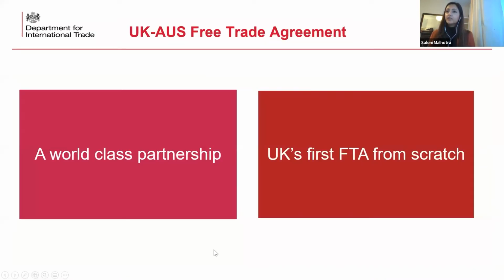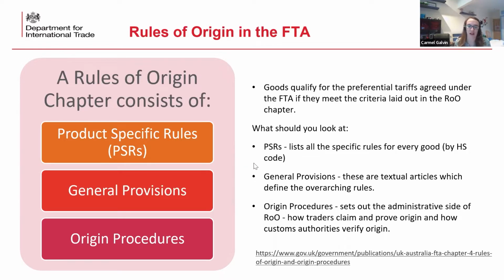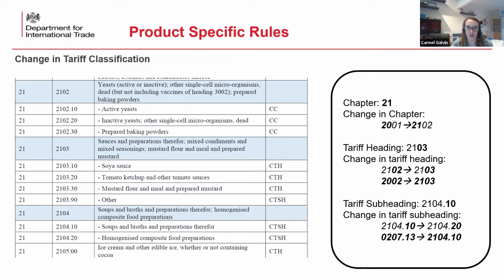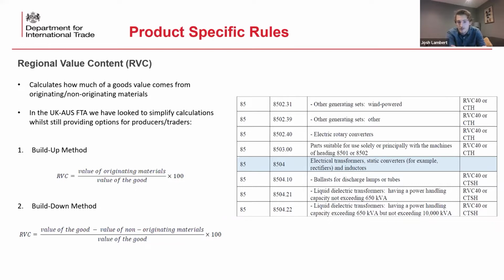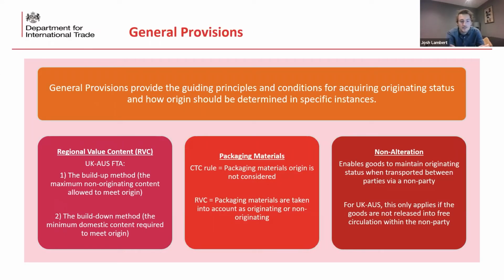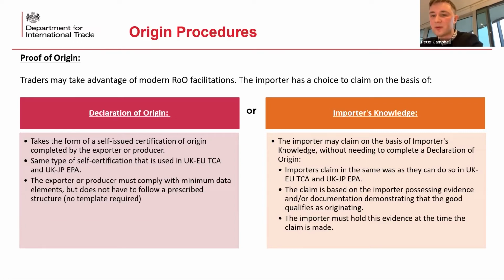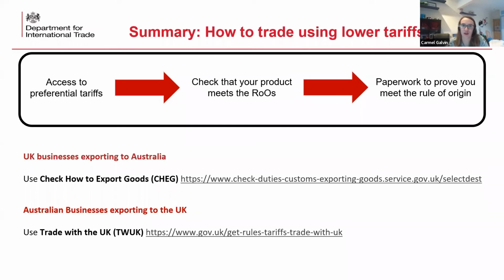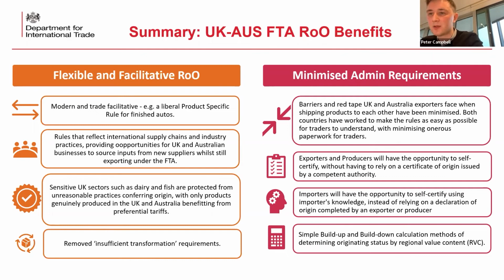Rules of Origin: Maximising Low Tariff Rates with the FTA Webinar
Following the signature of the FTA, we heard from UK government officials on how differing sectors can take advantage of the newfound opportunities presented to both the UK and Australia. We thoroughly enjoyed the discussion and presentation, and the engaging Q & A session that followed detailed more intimate facets of the agreement and how this correlates to goods.

With thanks to our speakers:

Saloni Malhotra, Lead Trade Negotiator, Department of International Trade
Josh Lambert, Senior Policy Advisor, Department of International Trade
Carmel Galvin, Senior Policy Advisor, Department of International Trade
Steve Lamprell, Operational Policy Lead, HM Revenue & Customs
Peter Campbell, Policy Advisor, HM Revenue & Customs
Joanne Holland, Executive Director, Australia-UK Chamber of Commerce

DIT & HMRC, along with colleagues from BEIS and DEFRA, would like to thank all those that attended the session and engaged in the Q&A. They hope that you all found it informative and that it has answered your questions.